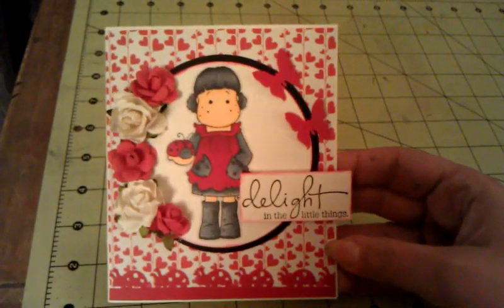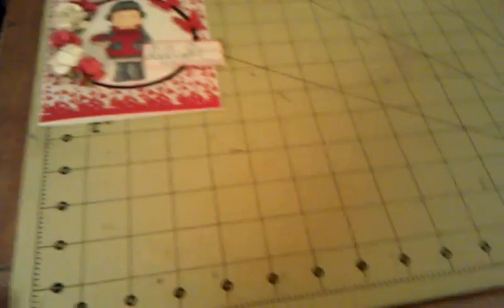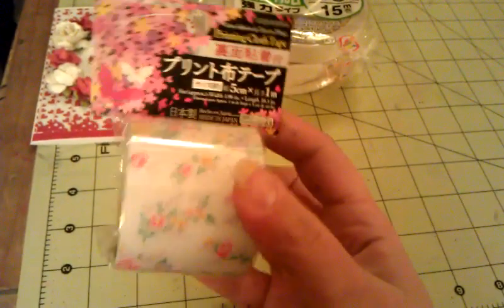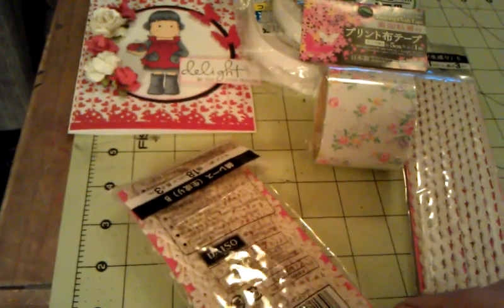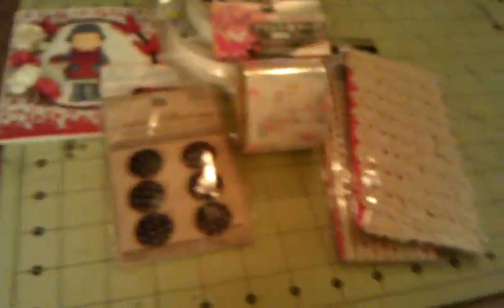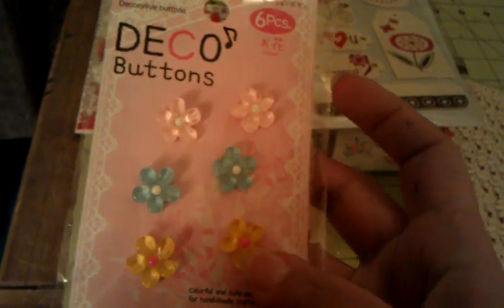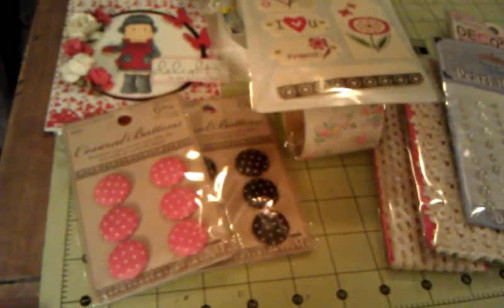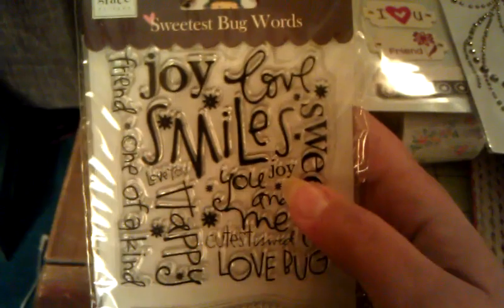Awesome rak frm stamps2much